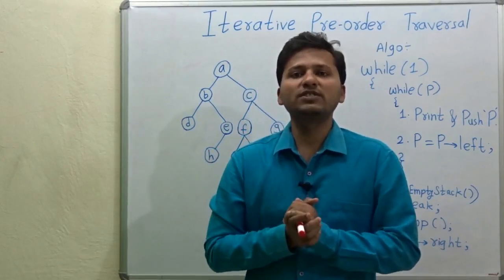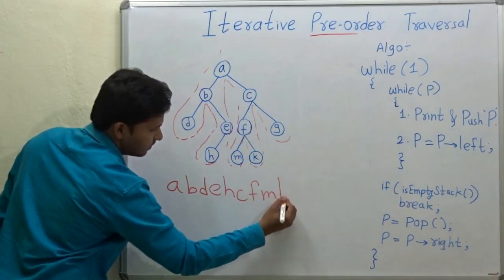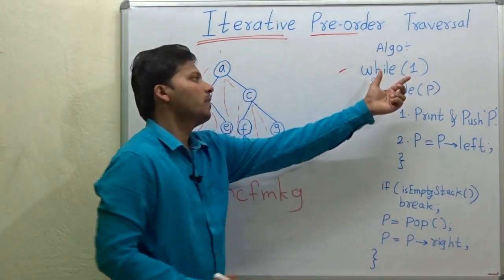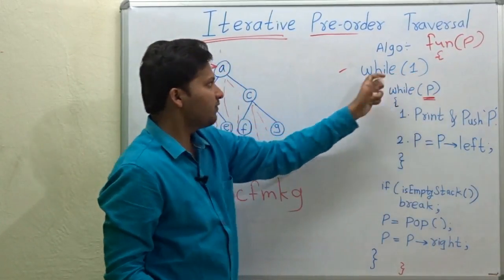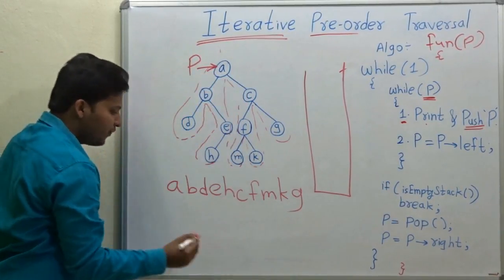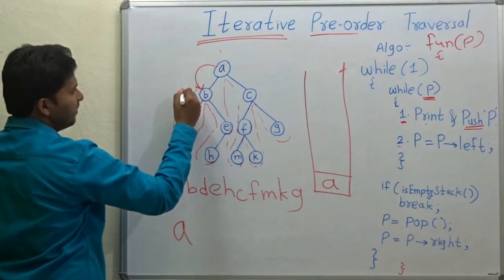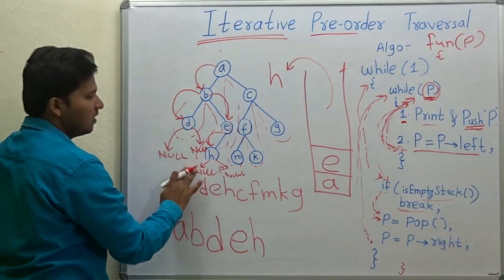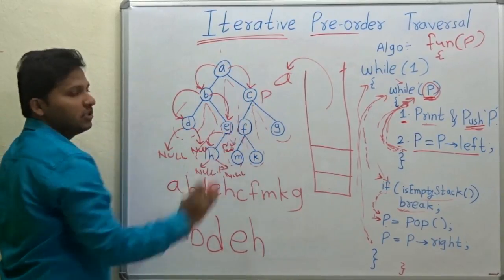Iterative Preorder Traversal using Stack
Iterative preorder traversal algorithm of a binary tree.